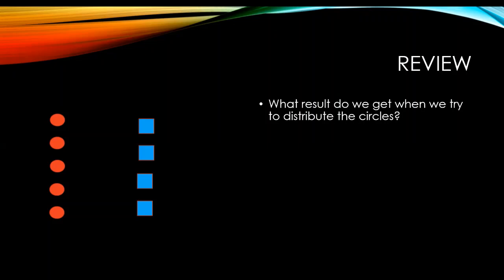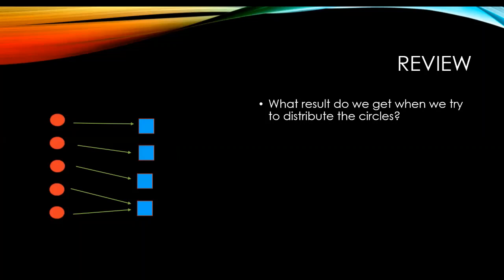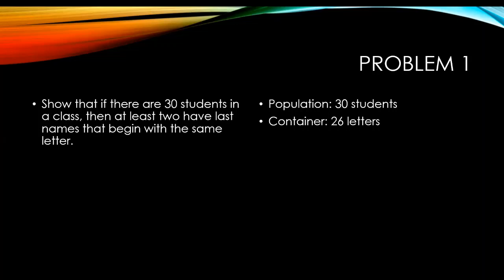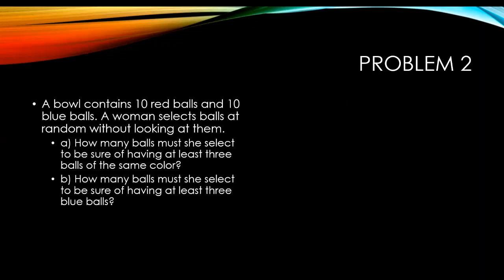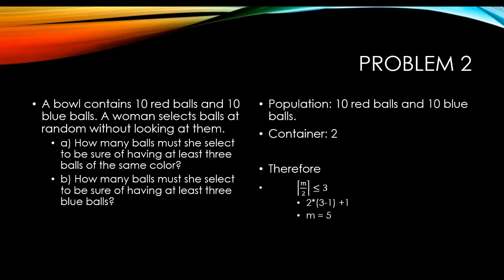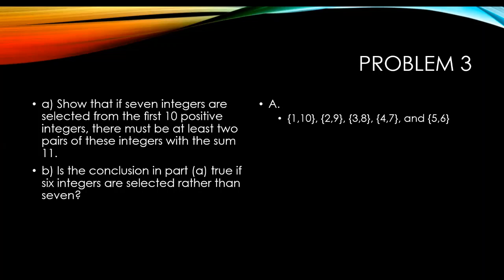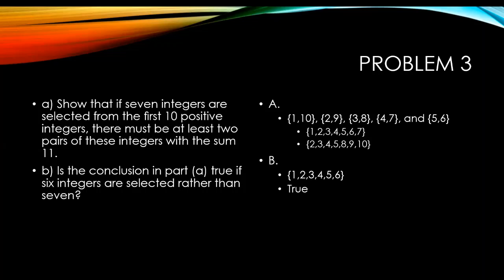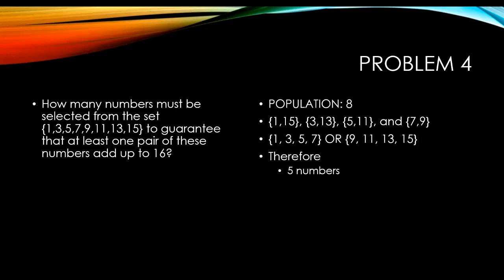WEEK 3 PIGEON HOLE SAMPLE